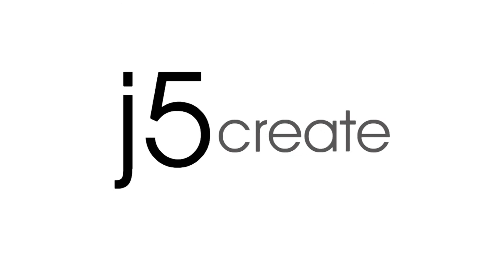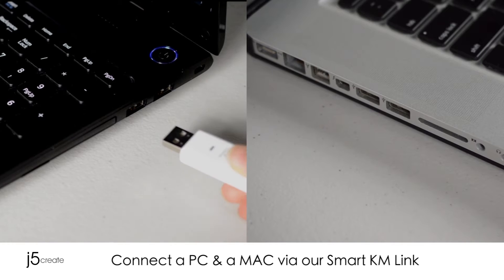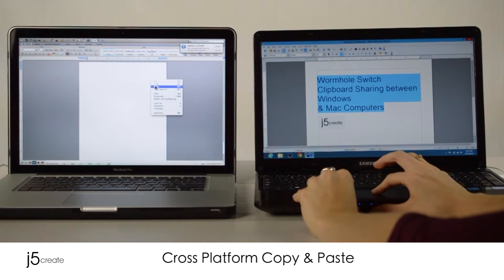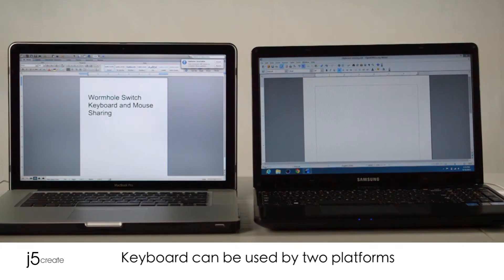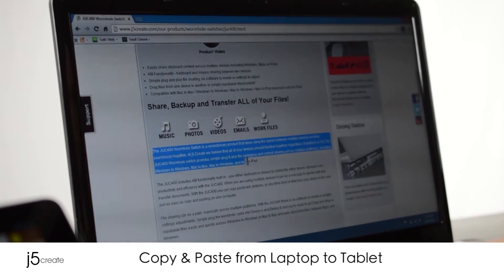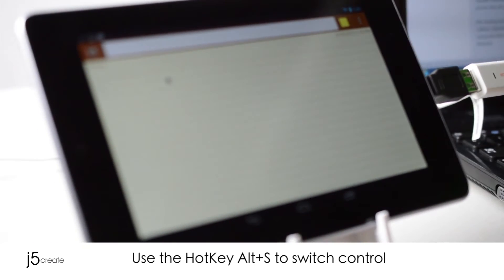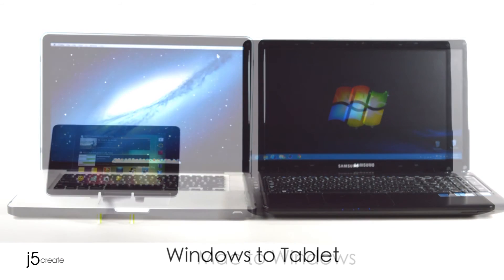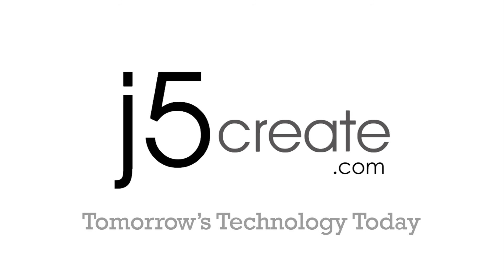j5create® Wormhole Switch - Windows & Mac® JUC400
Share, Backup and Transfer ALL of Your Files!

The j5create® Wormhole Switch (JUC400), is a revolutionary product that takes away the barrier between multiple devices working seamlessly together. At j5create® we believe that all of your devices should function together regardless of platform or OS. The JUC400 Wormhole switch provides simple plug & play file swapping and content sharing across multiple platforms, including Windows to Windows, Mac® to Mac®, Mac® to Windows, and Mac® to iPad.

The JUC400 includes KM functionality built in - use either keyboard or mouse to control the other device. Increase your productivity and efficiency with the JUC400. When you are using multiple devices it can be a real pain to quickly edit and transfer documents. With the JUC400 you can copy paste text, pictures, or any other kind of data from one device to the next just as easy as copy and paste on one computer.

File sharing can be a pain, especially across multiple platforms. With the JUC400 there is no software to install or lengthy settings adjustments. Simply plug the wormhole cable into Device A and Device B and you're ready to go! Drag and drop or copy/paste files easily and quickly across Windows to Windows or Mac® to Mac® and even direct transfers between Mac® and Windows.